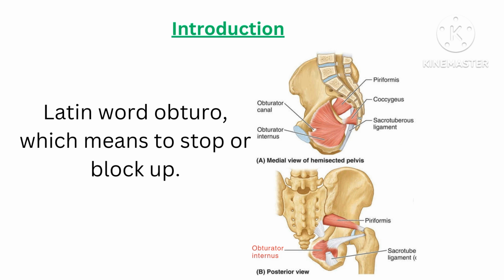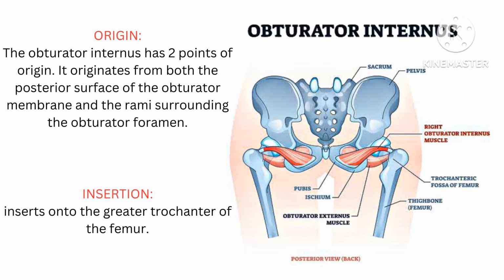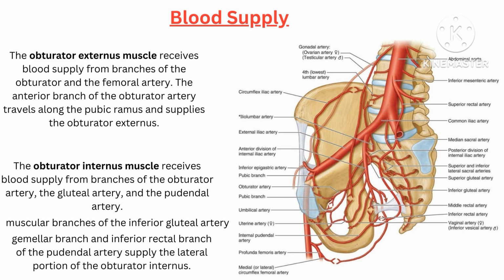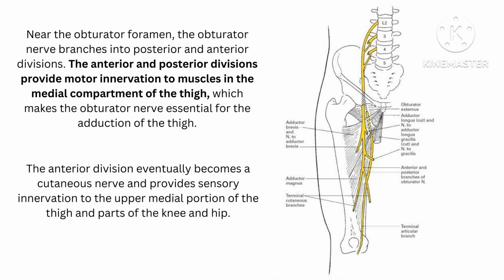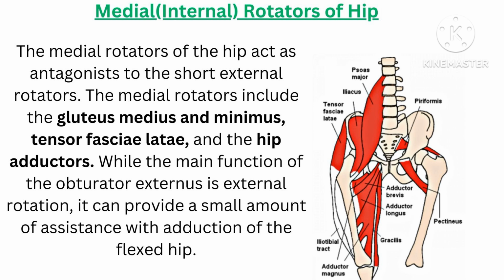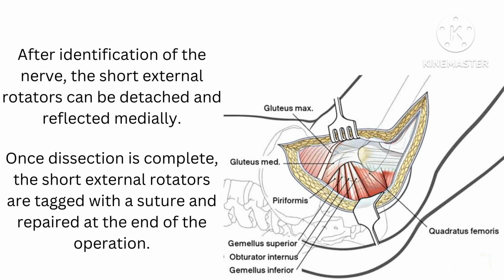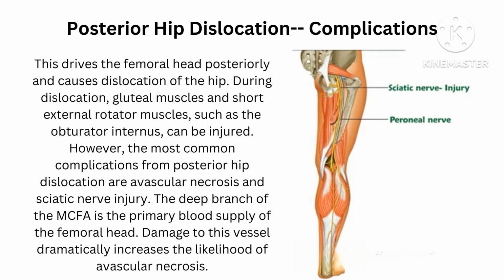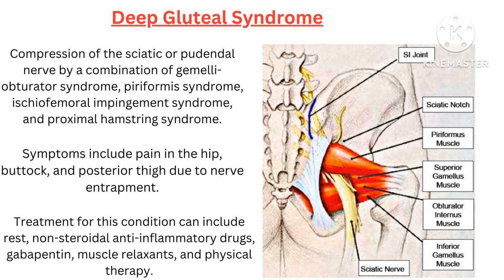Obturator Muscles | Anatomy, Biomechanics, and Common Pathologies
Unlock the Anatomy of Obturator Muscles | A Comprehensive Guide

Welcome to our detailed anatomy series! In this video, we take a deep dive into the obturator muscles, including the obturator internus and obturator externus, essential muscles in the pelvic and hip region.

Whether you're a medical student, healthcare professional, or an anatomy enthusiast, this video provides a complete breakdown of:
✅ The origin, insertion, and structure of obturator internus and obturator externus muscles.
✅ Their vital roles in hip joint stability, external rotation, and overall pelvic function.
✅ Clinical relevance, including common injuries, pathologies, and their significance in orthopedic and neurological conditions.

Gain a solid understanding of the anatomy and biomechanics of obturator muscles.

Discover how these muscles interact with the hip joint and other pelvic structures.

Learn about clinical scenarios like hip pain, muscle strain, and obturator nerve injuries.

This video is perfect for:
🔹 Physiotherapists and clinicians seeking deeper insights into musculoskeletal anatomy.
🔹 Fitness professionals aiming to understand hip muscle functions.

✨ Key Terms Covered:
Obturator muscles, obturator internus, obturator externus, hip joint, pelvic anatomy, muscle origin and insertion, clinical relevance, external rotation, obturator nerve.

Anatomy for medical students#Clinical anatomy of obturator muscles#External rotation muscles#Hip joint anatomy#Hip stabilizer muscles#Muscle origin and insertion#Obturator externus anatomy#Obturator internus anatomy#Obturator muscles#Pelvic muscles explained#pelvic anatomy#physical therapy, obturator muscles#obturator function#obturator externus